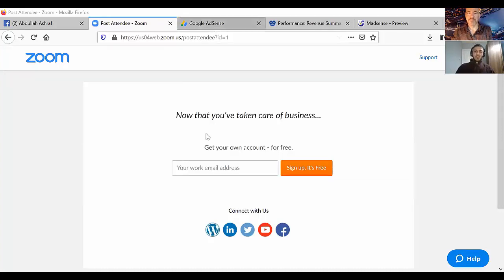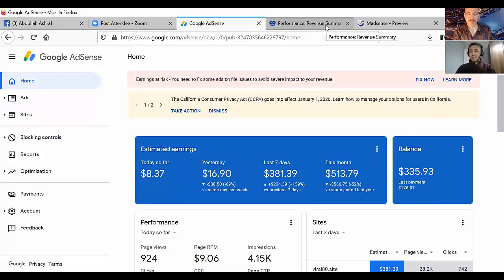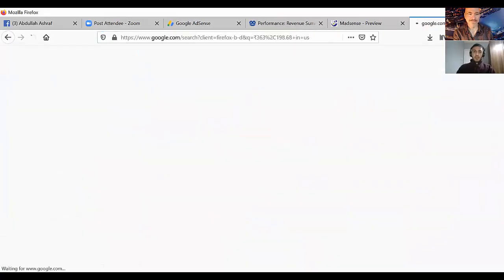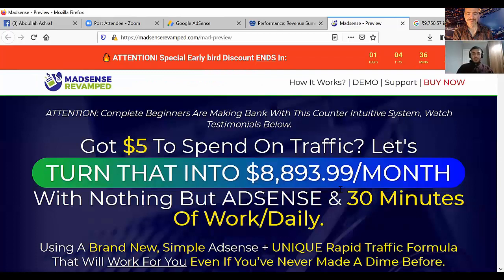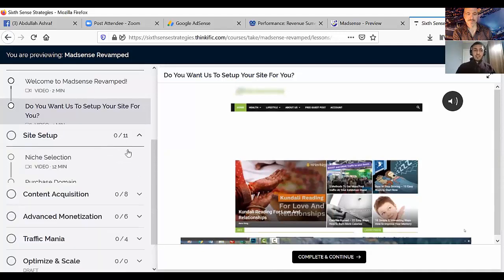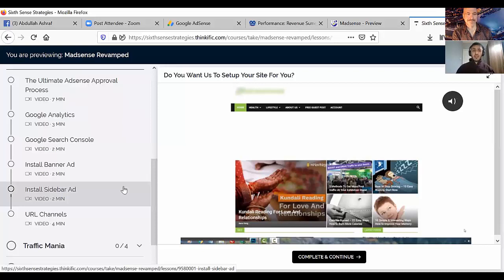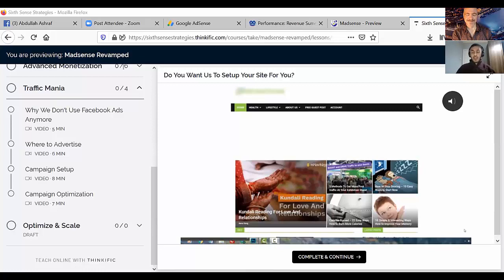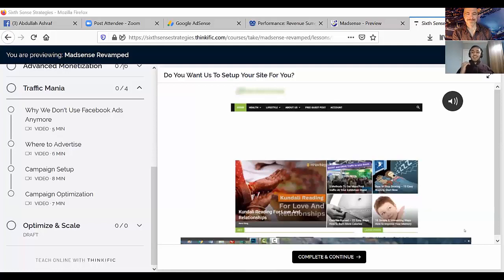Madsense Revamped Review and the best kick ass bonuses you’ll find anywhere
Get it from here, with my amazing bonus package,  (you can see the entire funnel there also) .

Today  I want to show you something extraordinary….a new way of making money with adsense, which is what Madsense Revamped Review is all about.

 I took the time to interview the product creator and had a look inside his adsense account -  you can see the video just below.

Having seen the Madsense Revamped Review system in action, I'm convinced that it is genuine and that you can also make good money from it.

Because of this I'm offering my my upcoming software Magnetic as a bonus to anyone who is purchasing the product.

Magnetic is the best collection of conversion tools on the market and it would be launched on the 28th of December. Just write to me with your your receipt and I will add your access  you to the software.

So as I said before I was really impressed with the Madsense Revamped Review -  I think it takes a bit of courage for someone to go live on a video with me,  log into their account  knowing that it’s going to go out to thousands of people.  and because of that I'm happy to recommend Madsense Revamped Review -  all I ask is that you share your success stories with me :-)

To start earning online in the quickest way possible download my guide

Please be sure to join my FaceBook Group for daily tips and tricks

LET’S CONNECT!